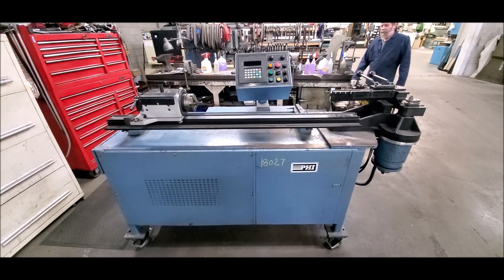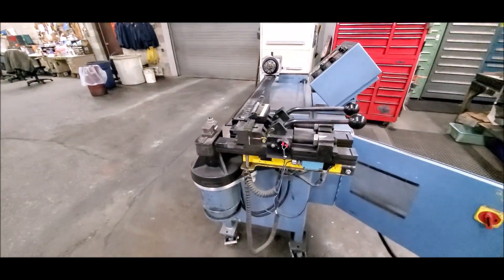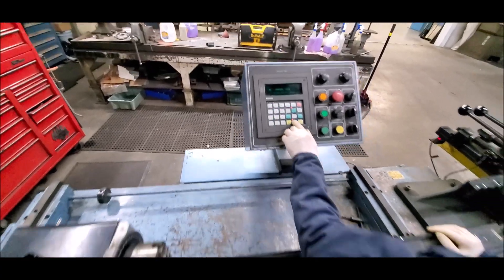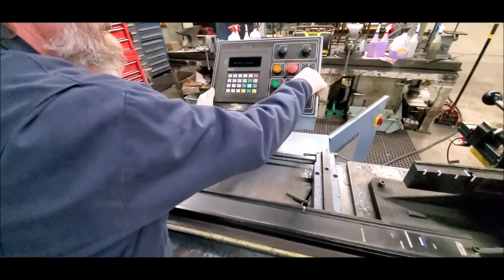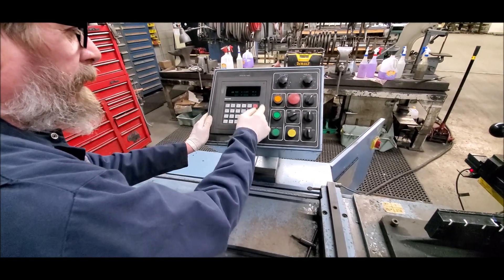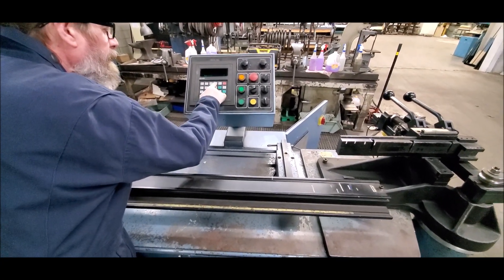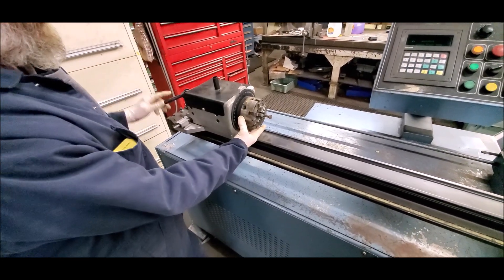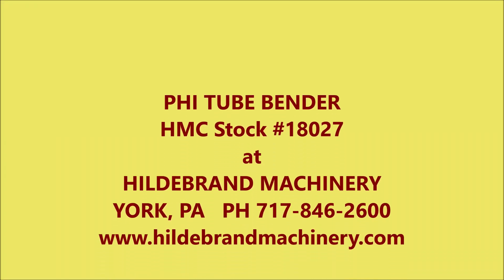PHI Tube Bender at Hildebrand Machinery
18027 PHI Tube Bender   HMC stock #18027